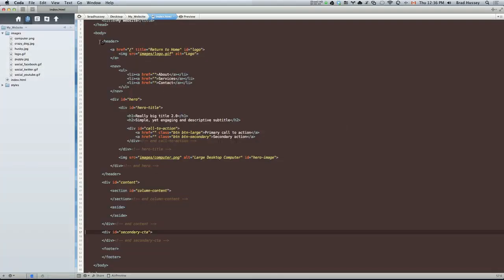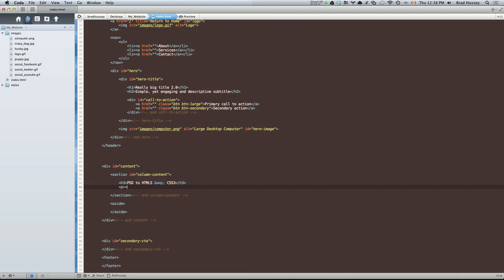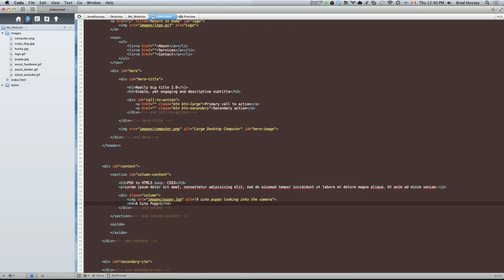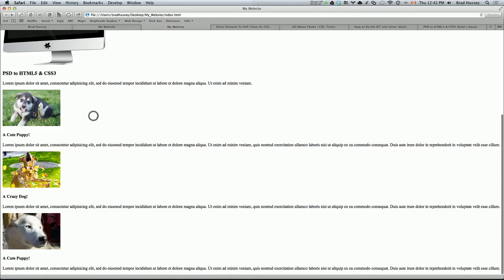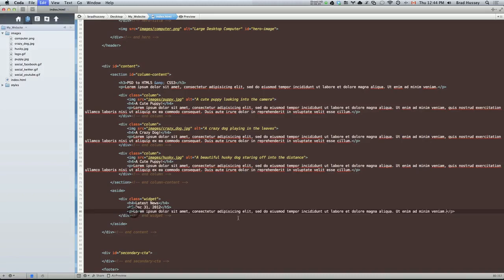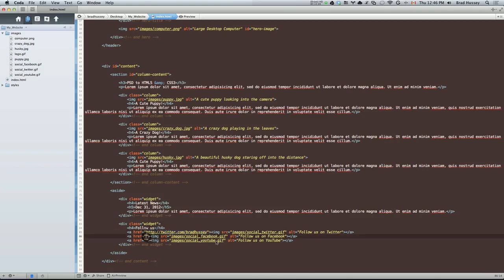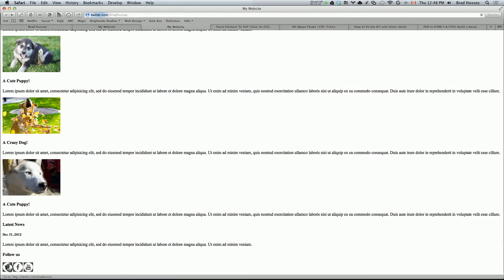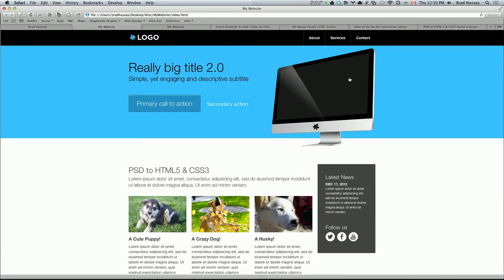Lecture 10 Coding the Content Section